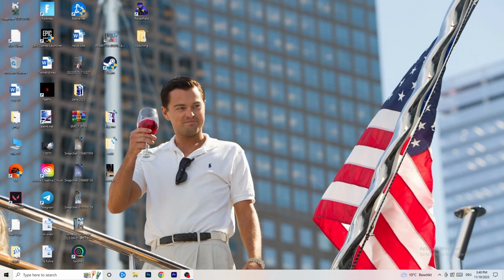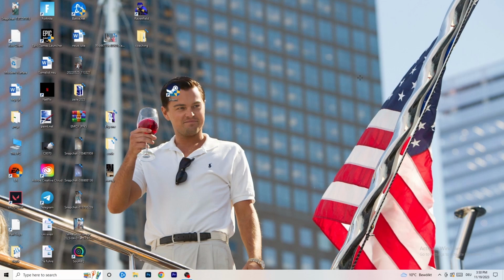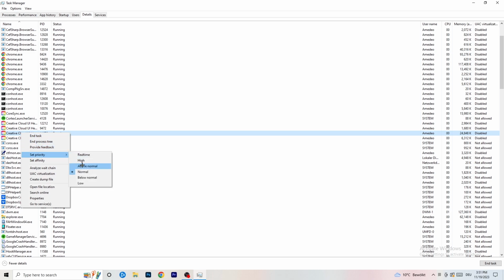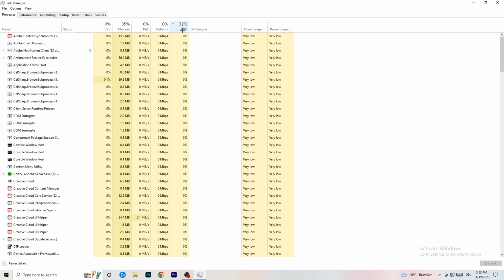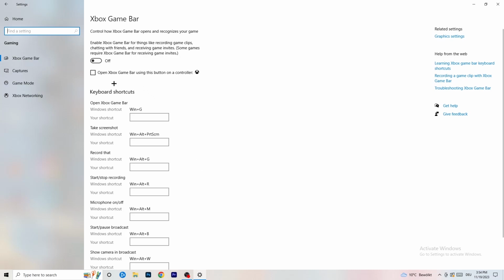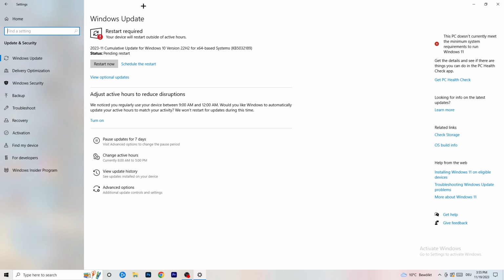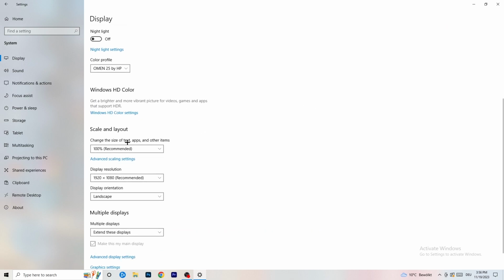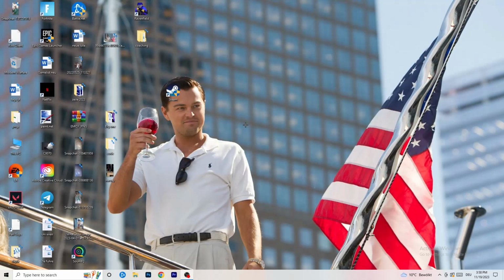Doom - How to Fix Doom Not Launching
How to fix Doom not launching on pc,
How to fix Doom not opening on pc,
Doom pc not launching,
Doom pc not opening,
Doom not opening on pc,
Doom not launching on pc,
Doom not launching after update,
Doom not loading pc,
Doom wont launch pc,
Doom wont open,
Doom wont open pc,
Doom not launching,
Doom not launching pc,
Doom won’t launch,
Doom wont launch,
Doom not launching Doom ,